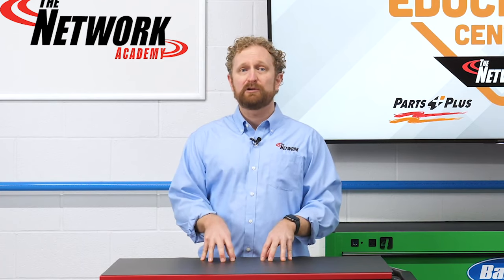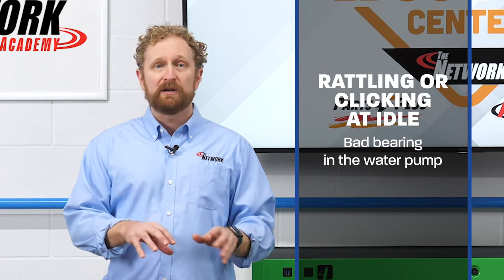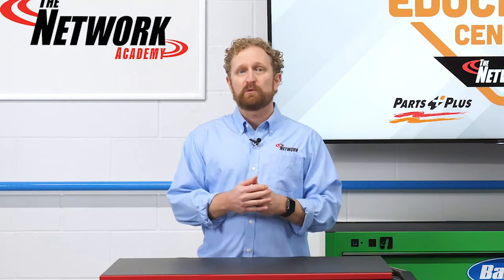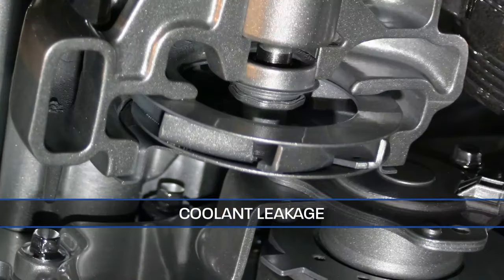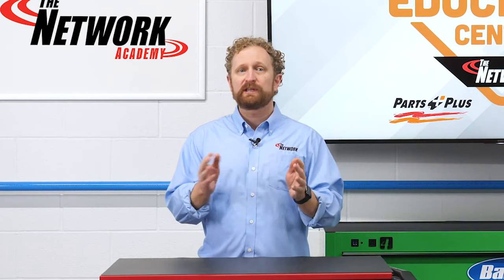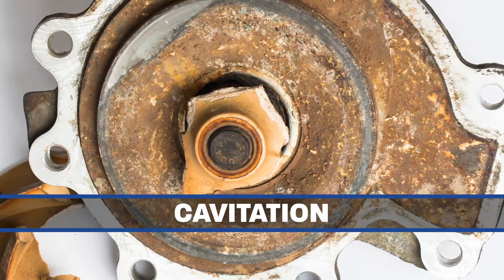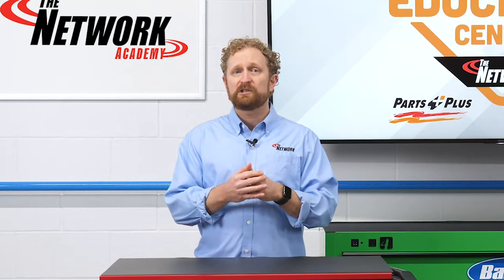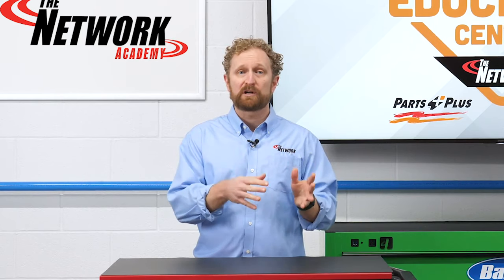Signs of a Bad Water Pump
Because water pumps move such a vast amount of coolant over the life of the unit, the bearings wear out over time.